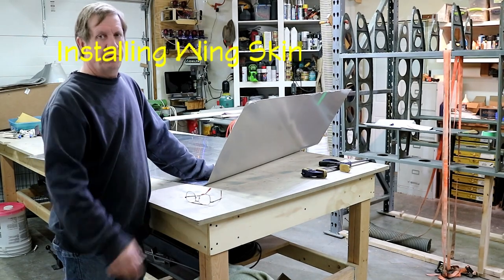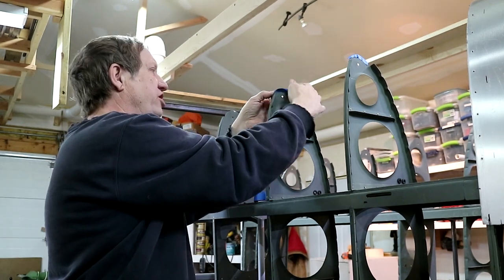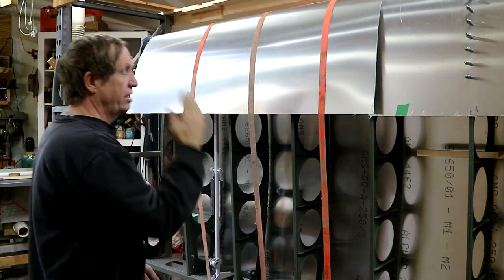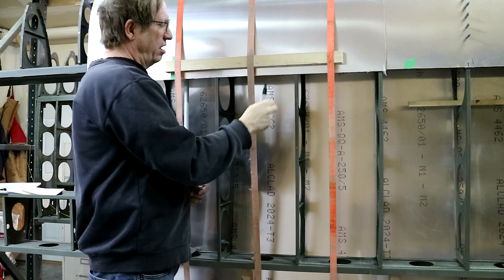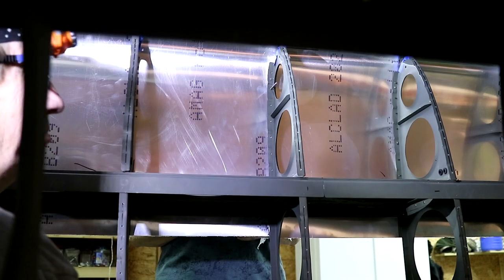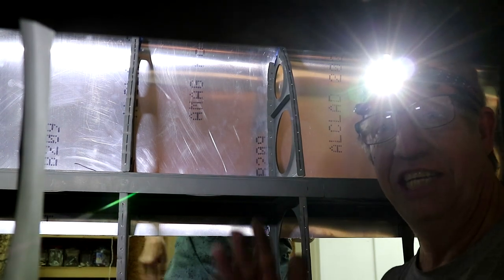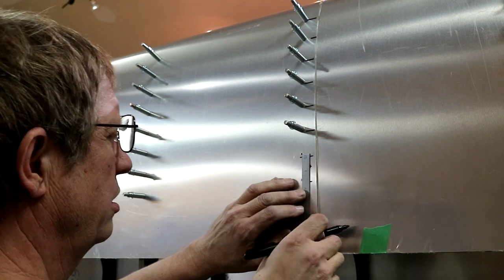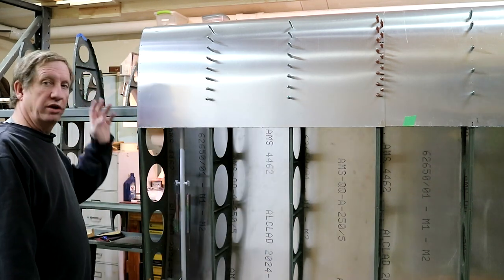Bearhawk Experimental Airplane Build : Installing Wing Skin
Experimental airplane scratch build Bearhawk 4 place. Installing wing skins. Build Log